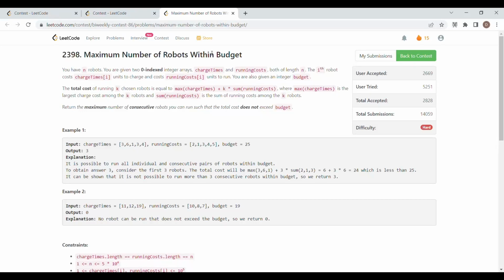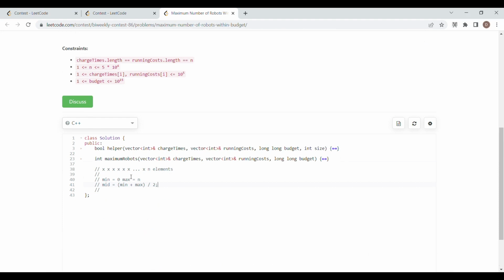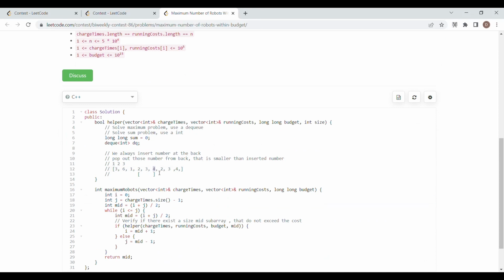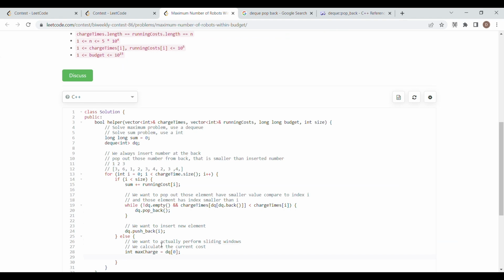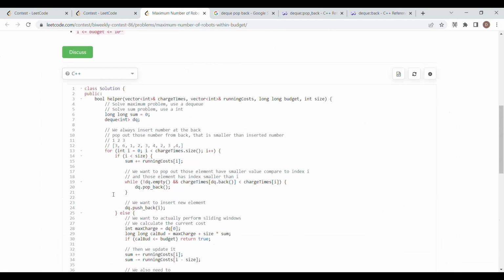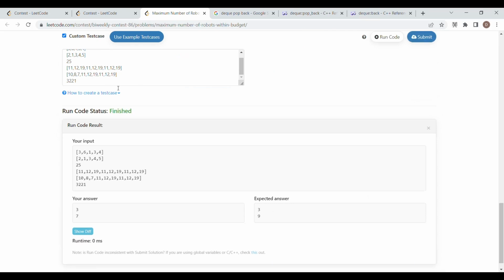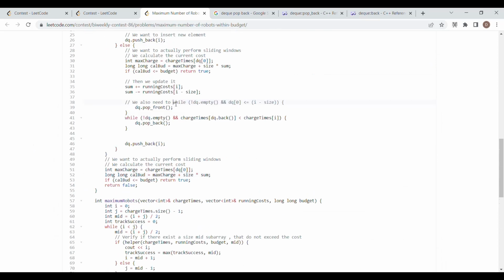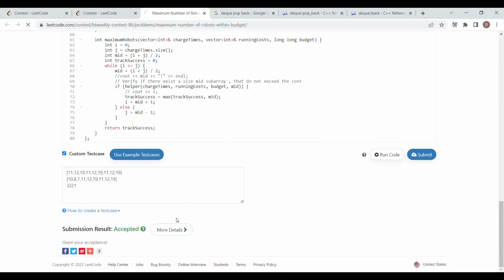2398 Maximum Number of Robots Within Budget